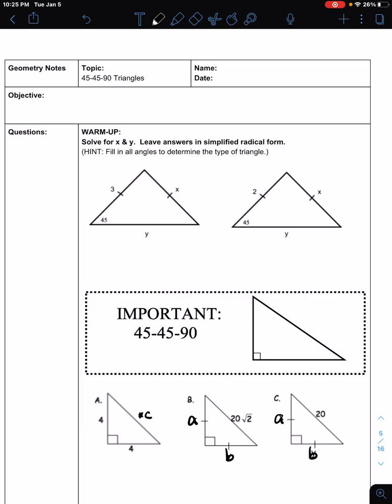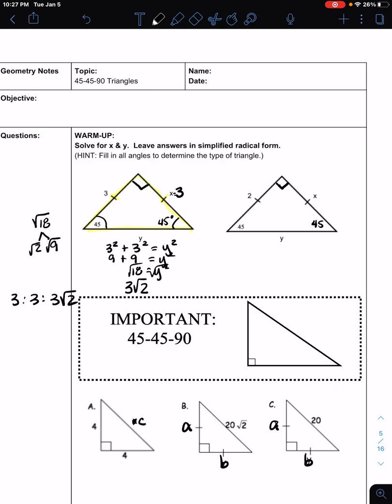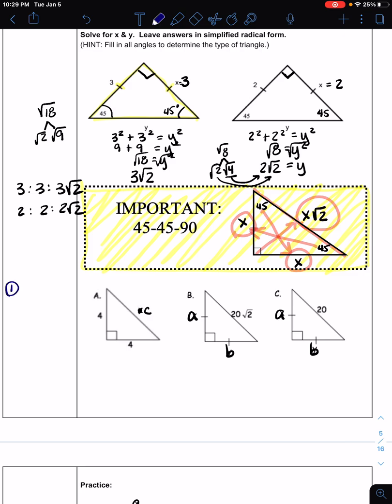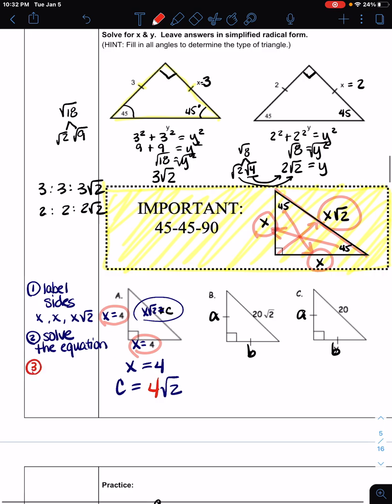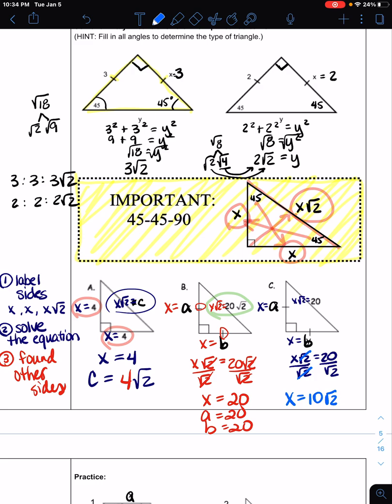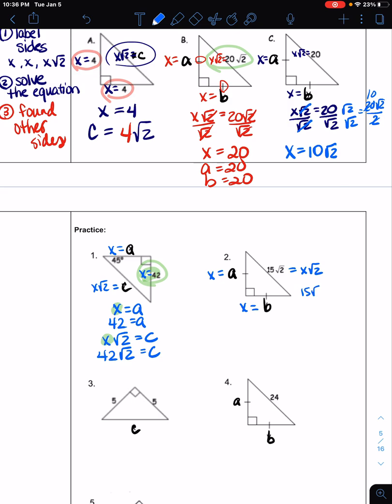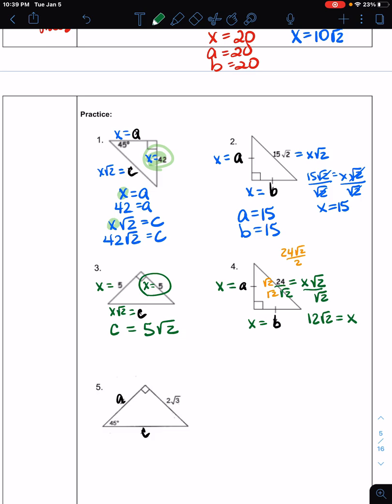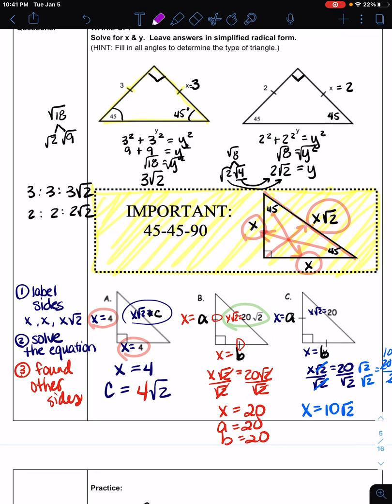Special Rights: 45-45-90 Triangles